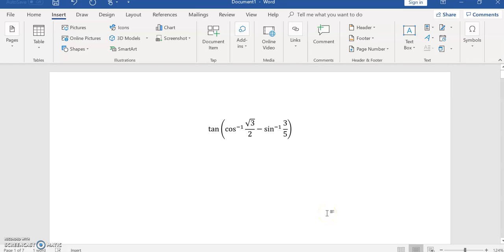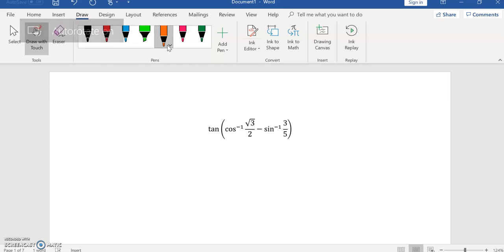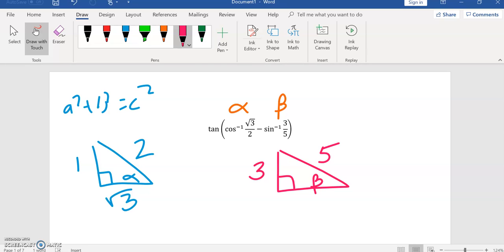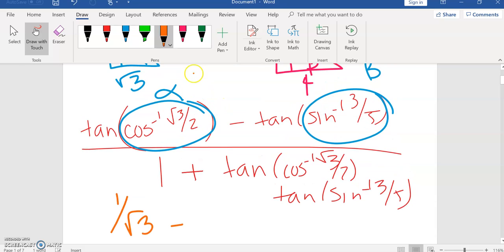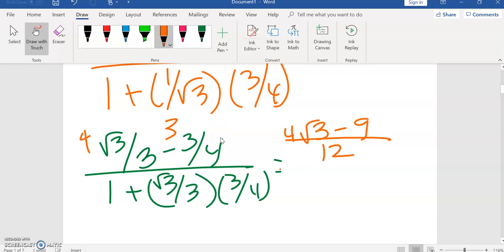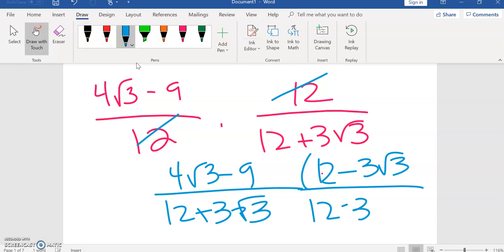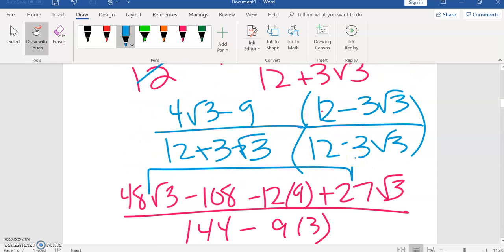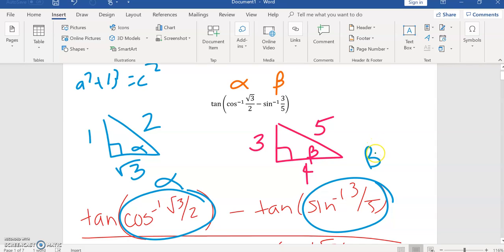6.1 - Evaluating Complex Trig Expressions [Math 152]